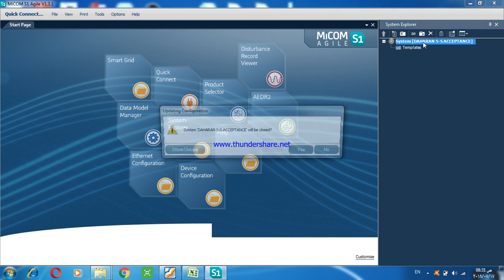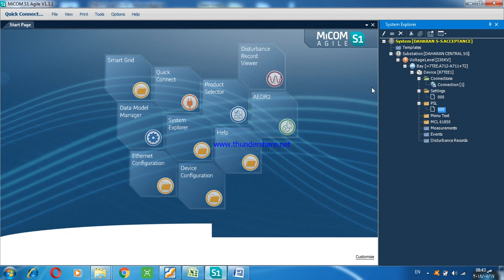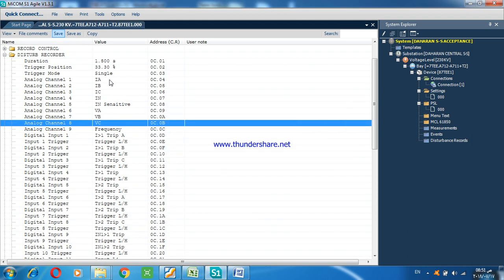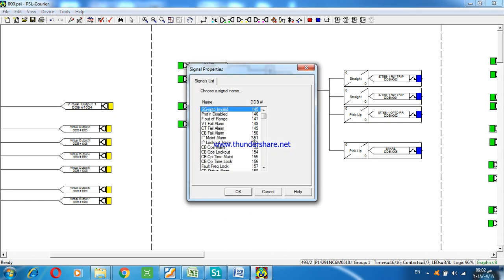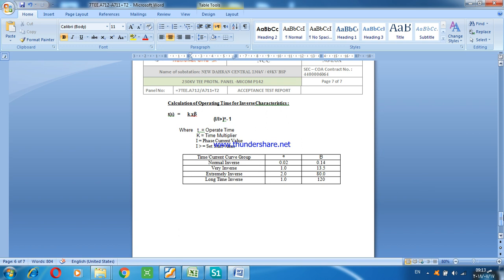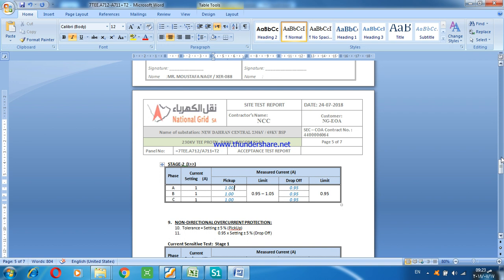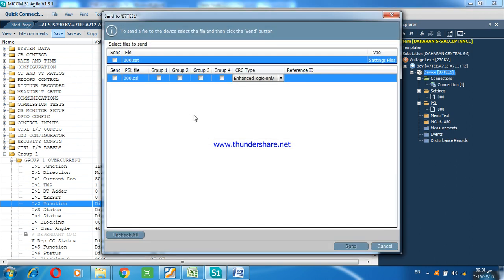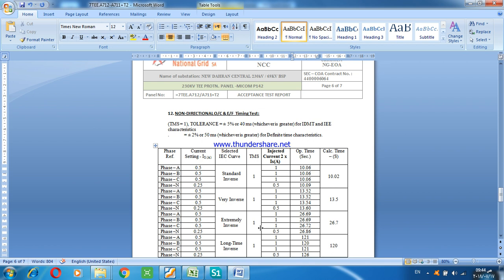MICOM RELAY P142 FOR OVER CURRENT PROTECTION .. How to test MICOM RELAY P142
MICOM RELAY P142 FOR OVER CURRENT PROTECTION FINAL SEETING